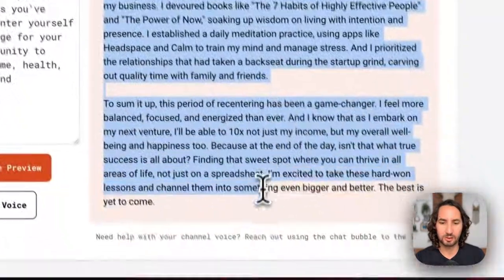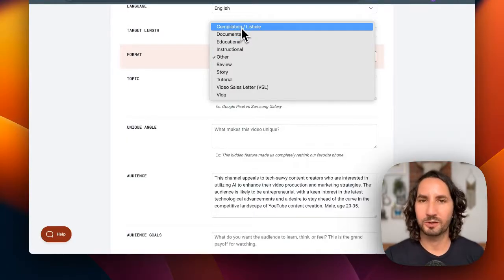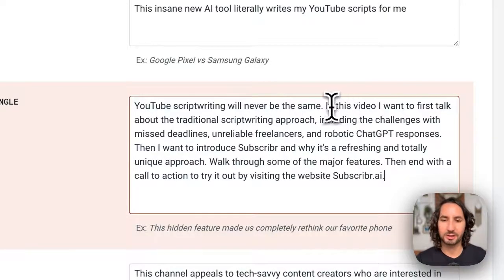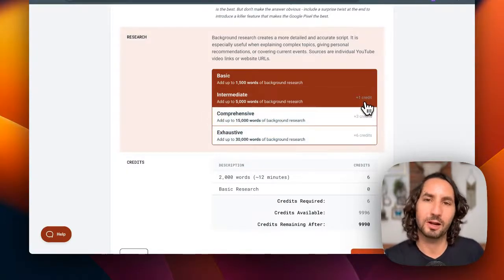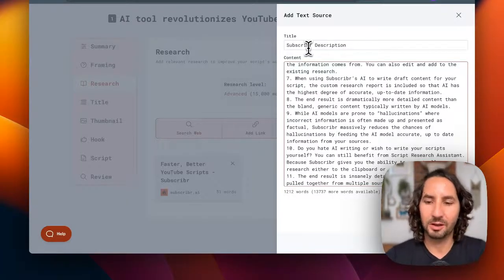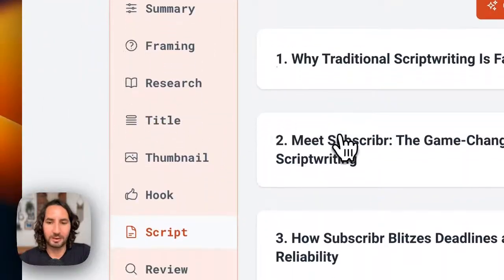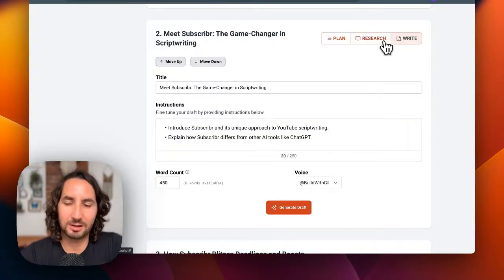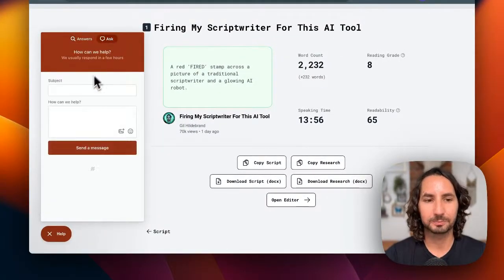Writing your First AI Script (SubscribrAI Full Walkthrough)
Writing Your First AI Script | Subscribr Full Walkthrough

Today I'm walking through the powerful features of the Subscribr platform, which helps creators generate high-quality video scripts for YouTube. I provide a step-by-step guide on setting up and utilizing key features such as voice creation, script formatting, audience avatars, research integration, and script drafting. By following these five essential tips, you'll be able to customize scripts to match their unique style, improve content accuracy, and ultimately grow their YouTube channels.

Timecode
00:00 Introduction to Subscribr
00:22 Setting Up Your Channel Voice
01:29 Creating Your First Script
05:18 Adding Research and Sources
07:37 Generating Your Script Draft
10:00 Review & Export